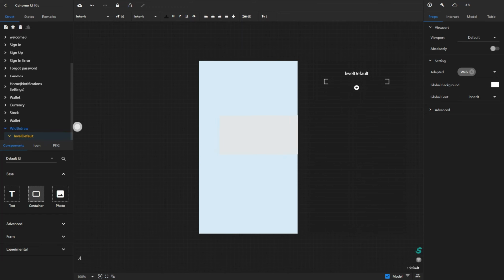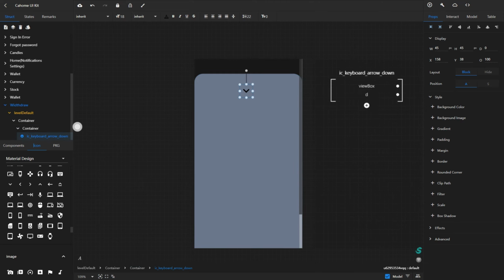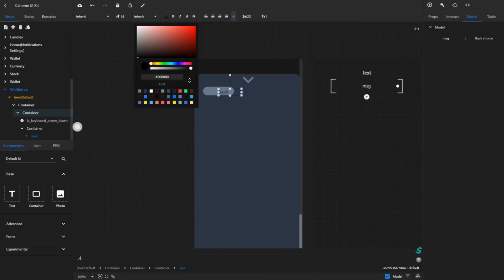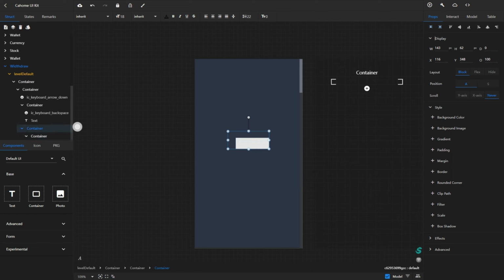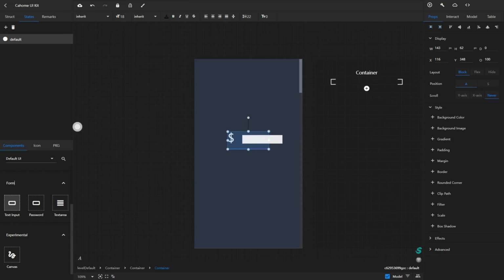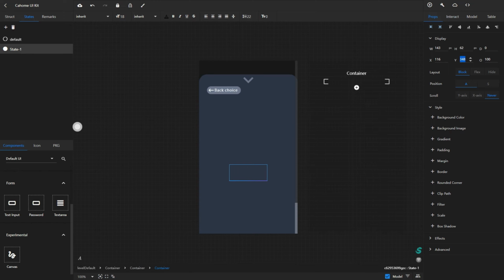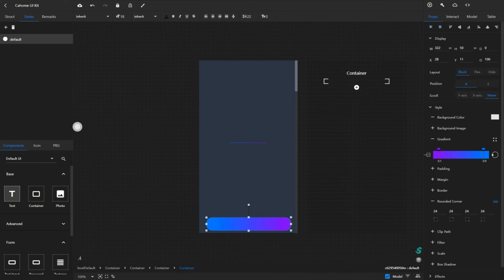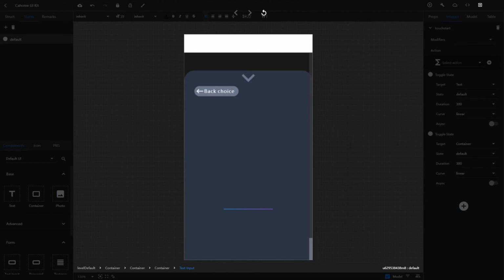Low-code platform iofod - use the simplest operation to build the most beautiful interface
iofod is a low code volume application interface editing tool. If you are a novice in this area, I believe that choosing iofpd would be the best choice.

In the film, all used in iofod is the basic operation, using visualization technology to implement drag and drop components, and complete the application construction. The property setting of the component is also achieved by clicking, you only need to change the style automatically after setting, and ioford supports online preview and export functions.

If you are interested in my experience, click to watch it quickly. If you also want to start using our products, feel free to check out our official